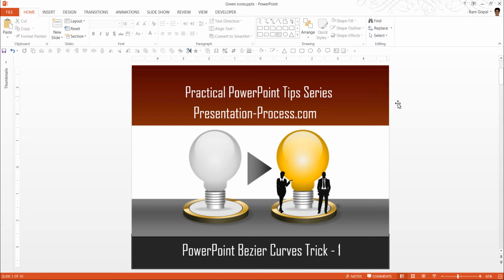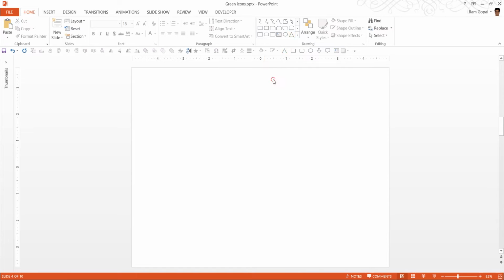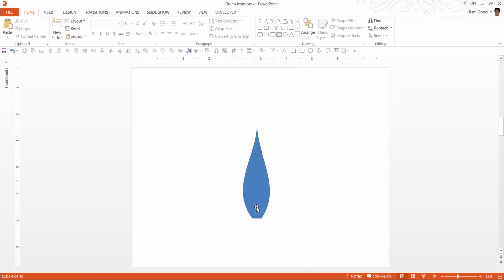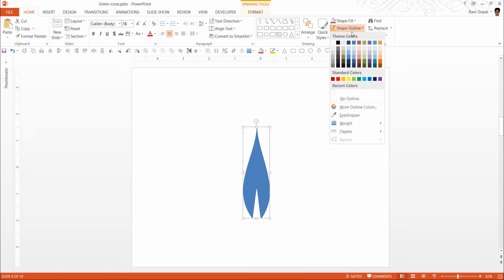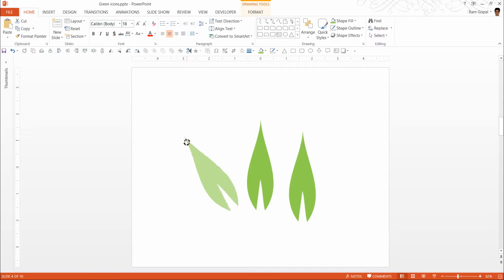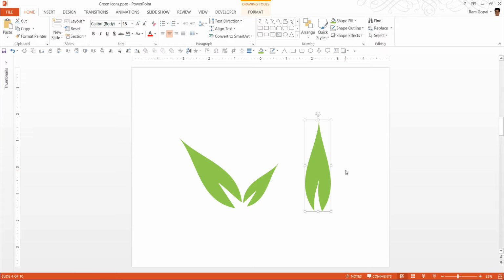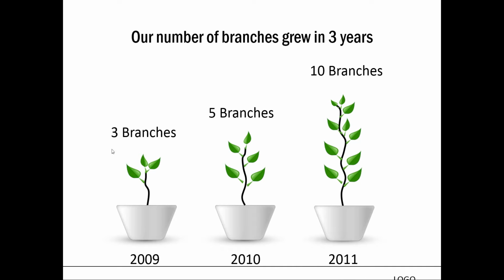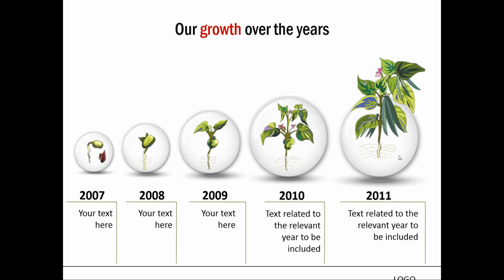How to Use Bezier Curve in PowerPoint : Series Part 1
In this video you will learn the first of the 3 Bezier curves trick.
You will learn how to create beautiful green leaves that can be used to create various icons related to environment, green ideas as well as icons.

You will also learn how to add the vien for the leaves and add curves to the same.

Tools used on the video:

Triangle shape
Edit Points Tool
Manipulating diamond handles
Add a point
Shape rotation, resize
Change shape fill, remove outline
Duplicate short cut